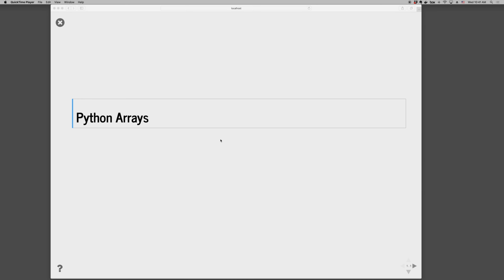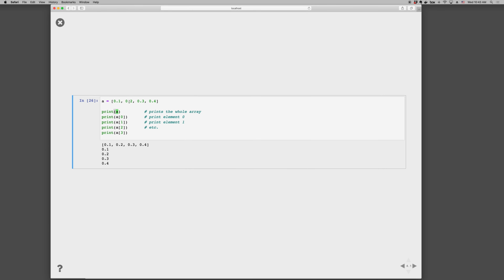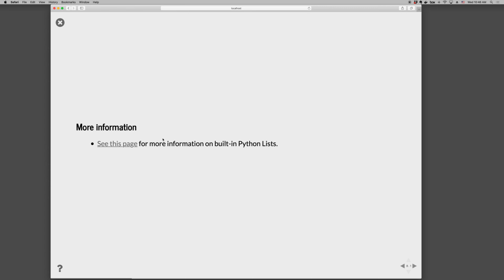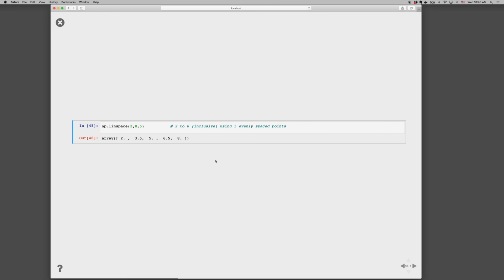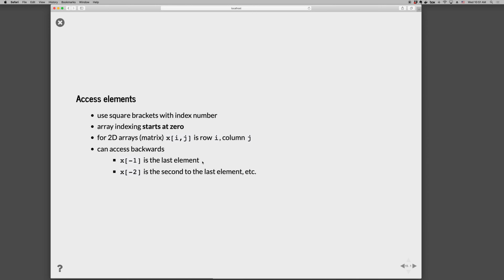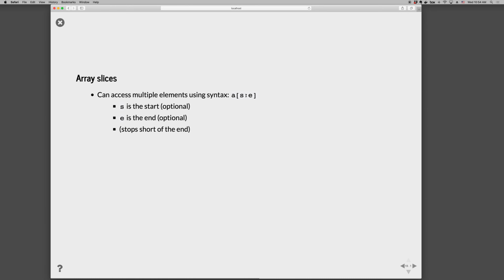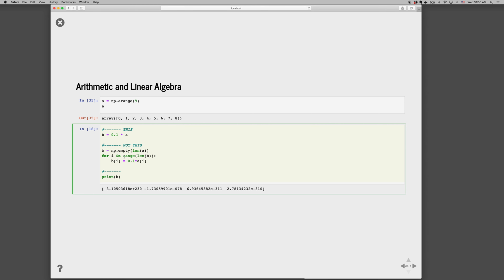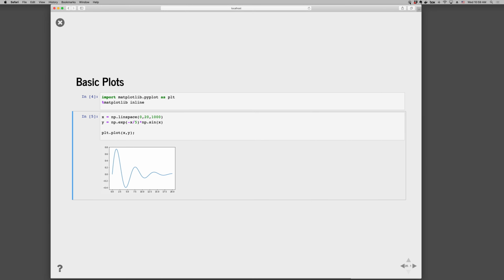Introduction to Numpy Arrays: Part 1 of 2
Introduction to arrays in Python numpy. Notes corresponding to the video are posted